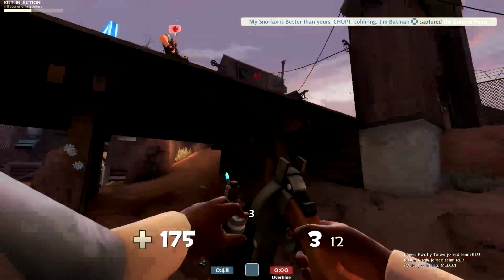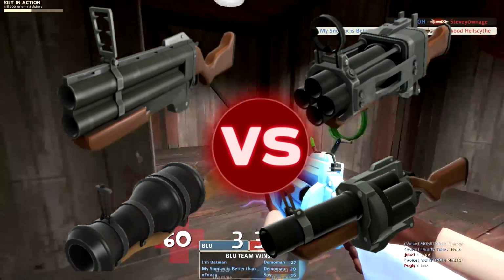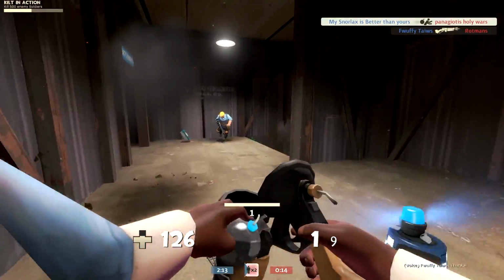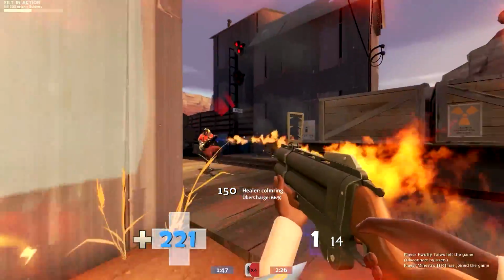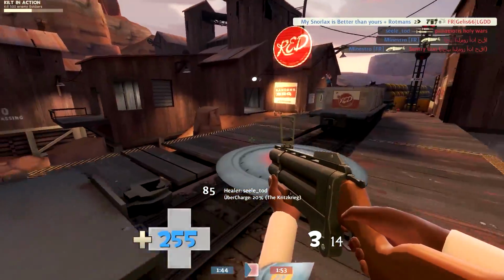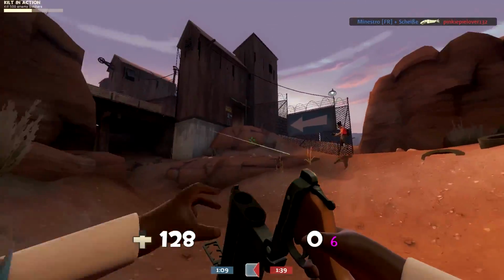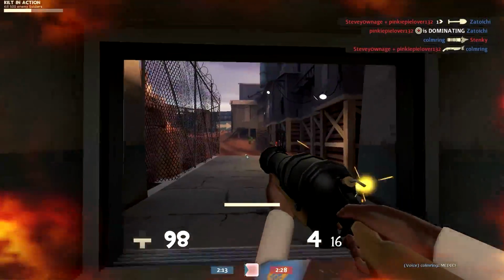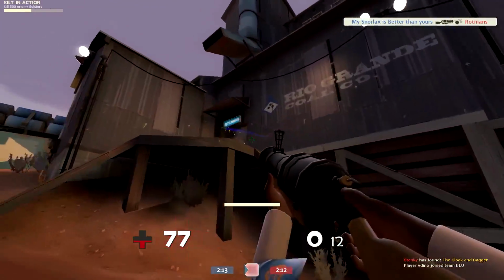Choosing A Grenade Launcher (TF2 Weapons Comparison)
Hey guys hows it going, i am here today to talk about the demo launchers available at the moment. Also fuck yeah my new internet is awesome!